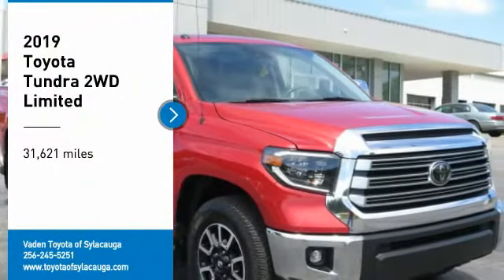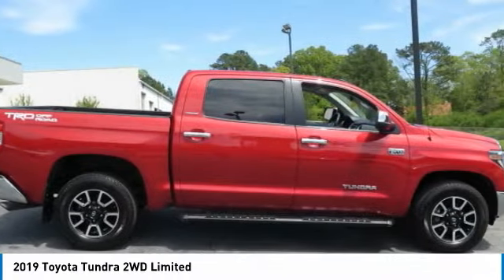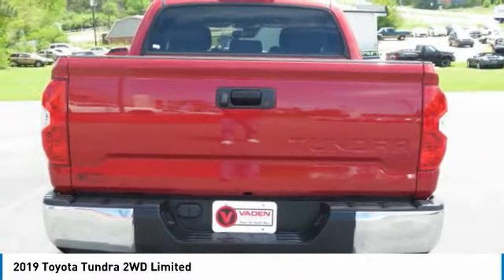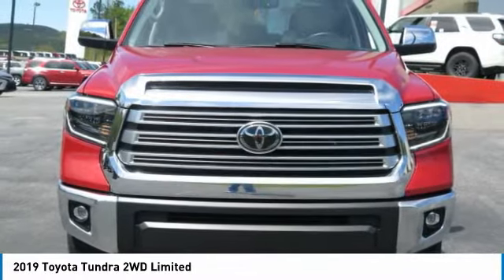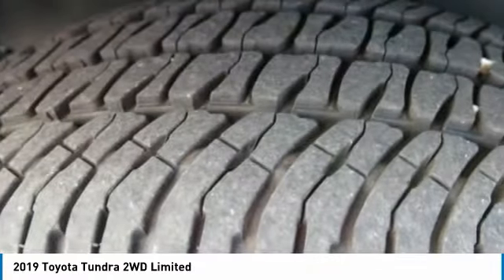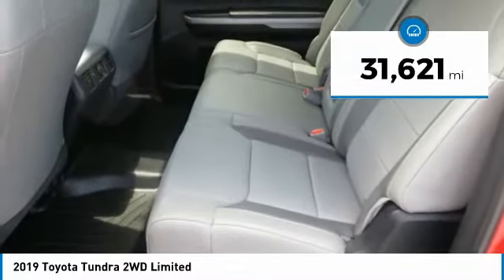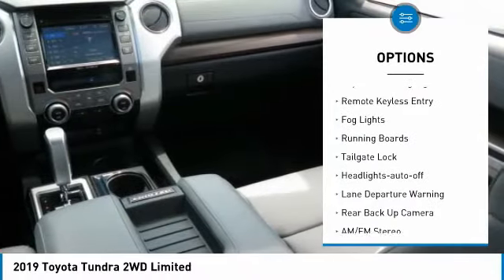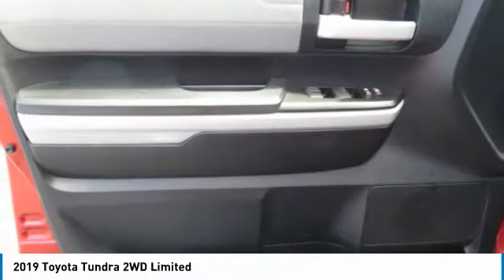2019 Toyota Tundra 2WD Sylacauga AL X249087A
2019 Toyota Tundra 2WD Limited

Priced below KBB Fair Purchase Price! CARFAX One-Owner.